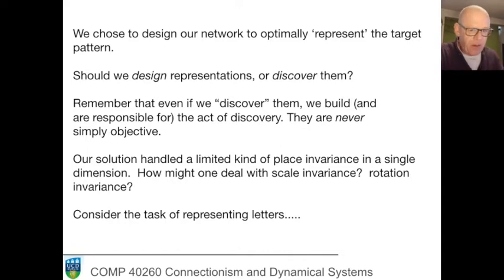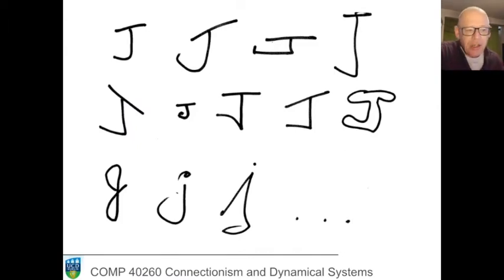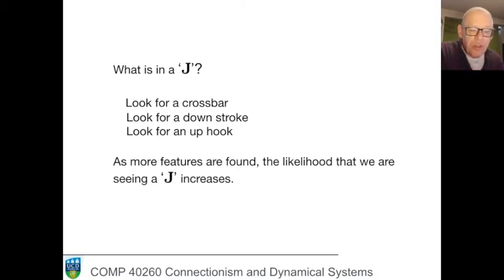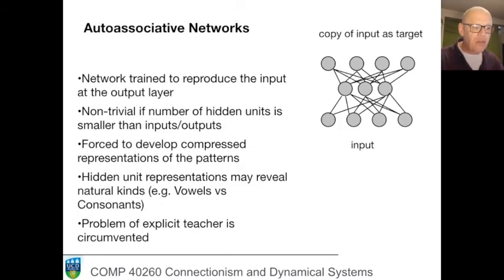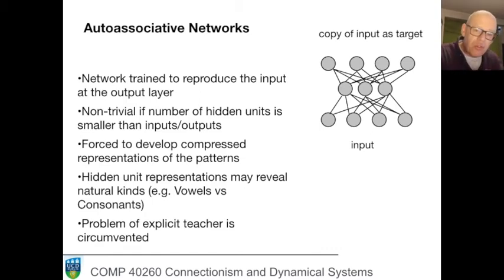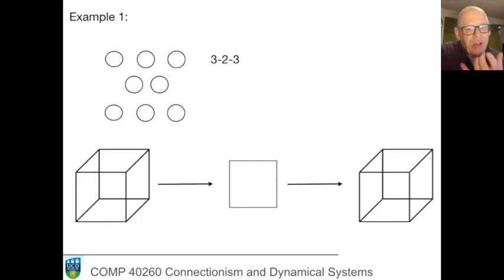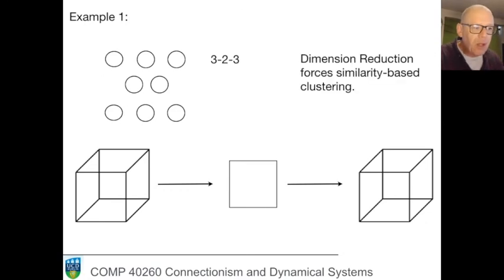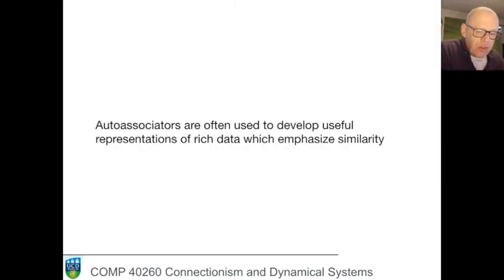COMP 40260: Connectionism and Dynamical Systems. Unit 6.2